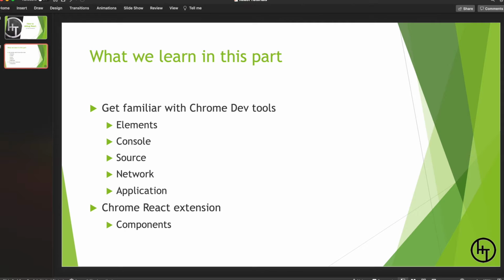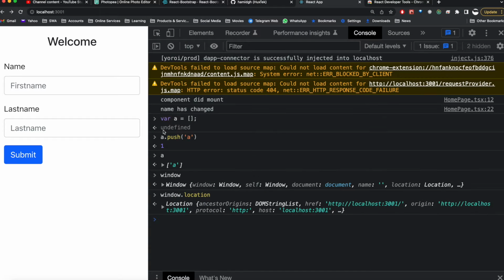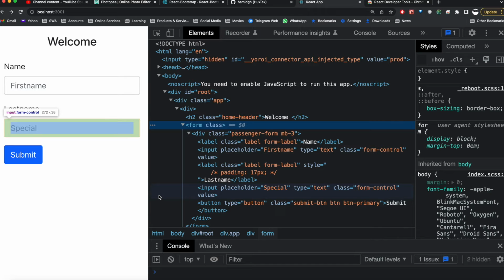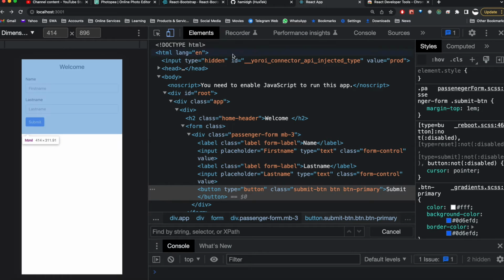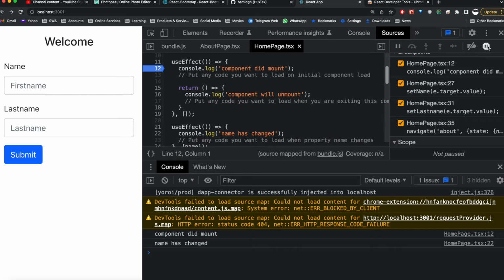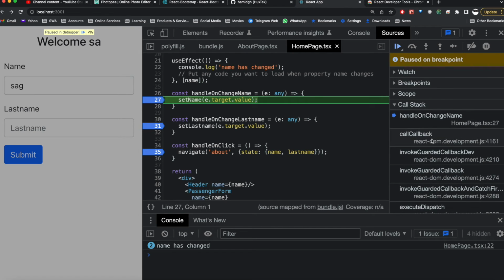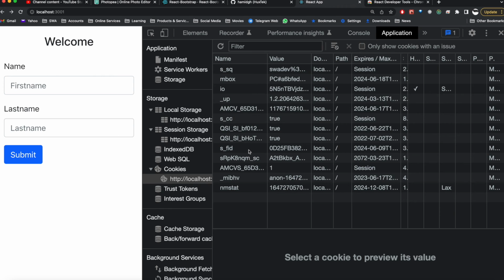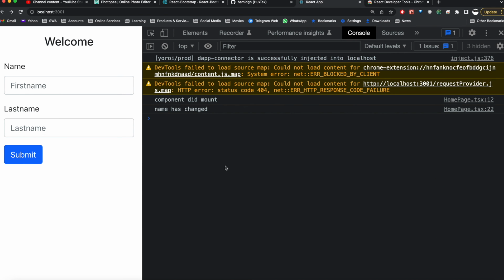React Tutorial - Part 10 - How to debug JavaScript and React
00:00 Intro
01:24 Chrome console tab
05:30 Chrome Elements tab
12:04 Chrome Source tab
20:25 Chrome Network tab
22:41 Chrome Application tab
23:37 Chrome extension Components tab
25:53 Chrome extension Redux tab
26:35 Closure